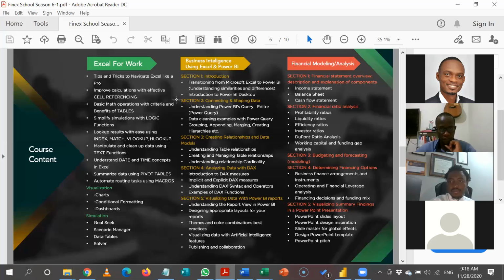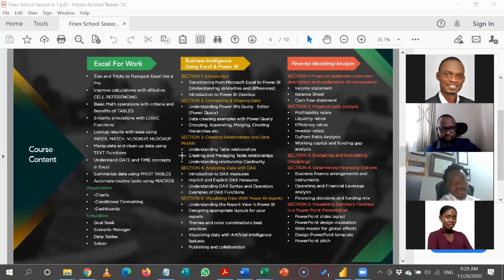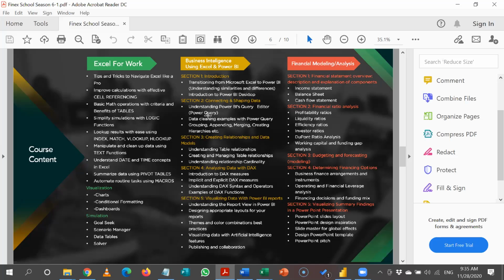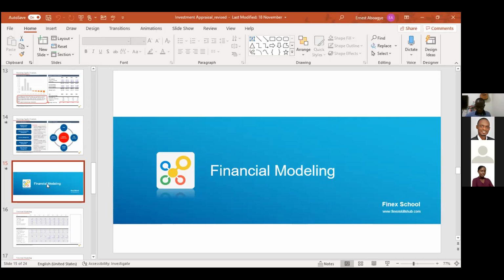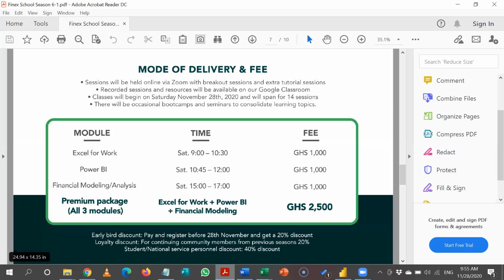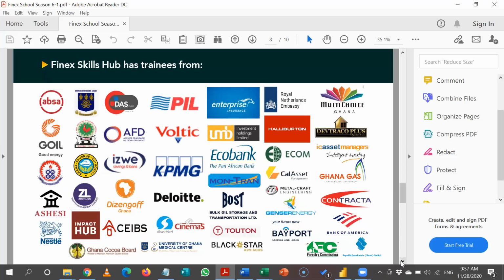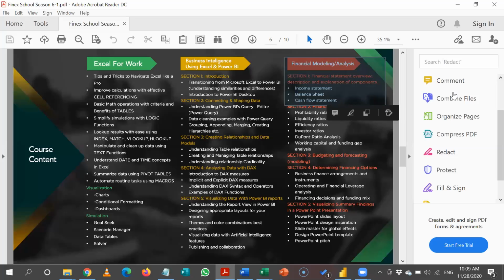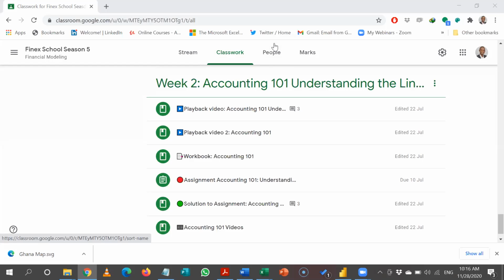Season 6 Preview Class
Playback video of our training session (preview class) in Microsoft Excel, Financial Modeling and Power BI